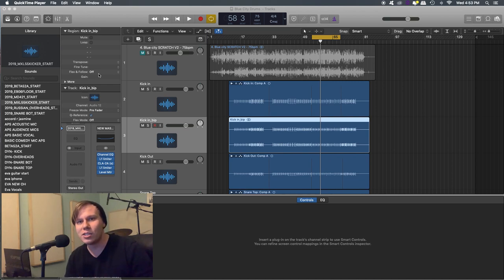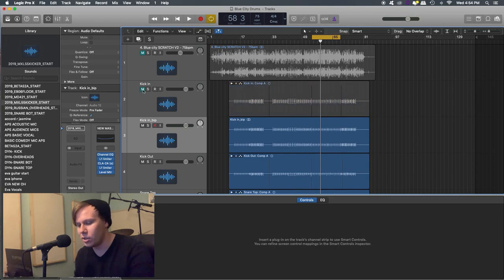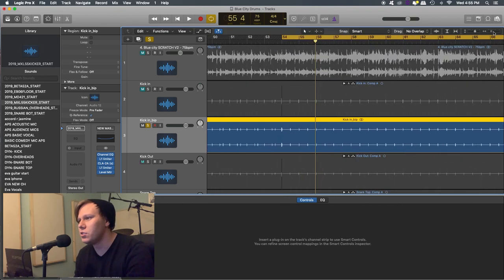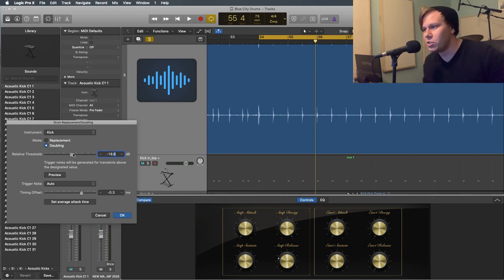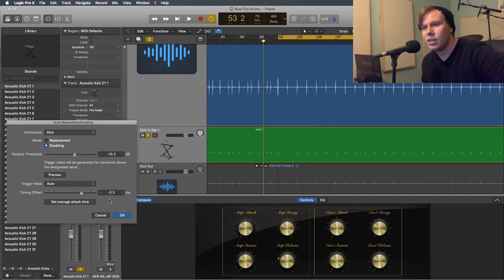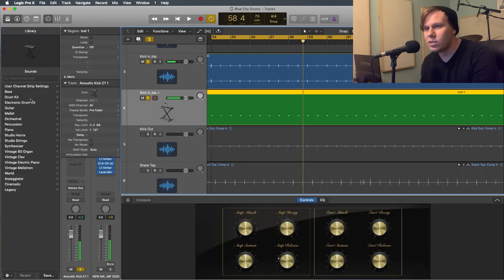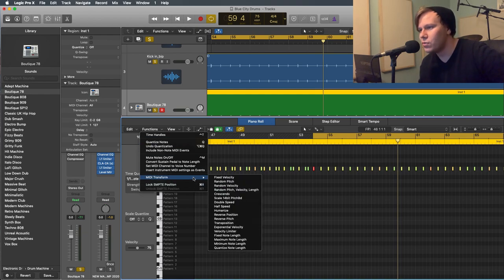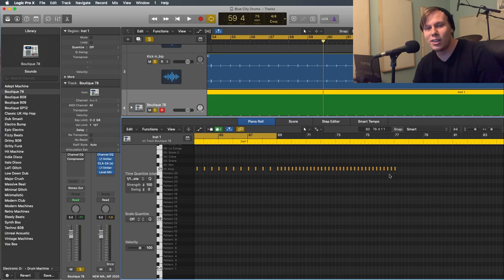Drum Layering(Doubling) and Replacement using Logic Pro X! SUPER EASY!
To get to the start of the Logic Pro X drum replacement tool go to 2:05

I hope this video helped you! Please let me know if you have any questions.